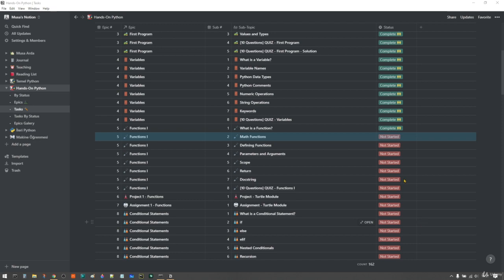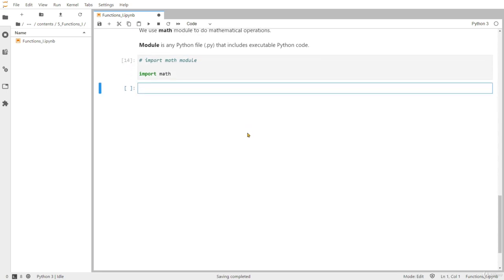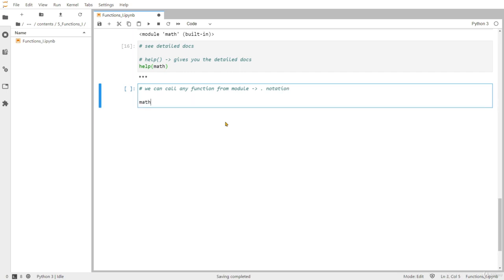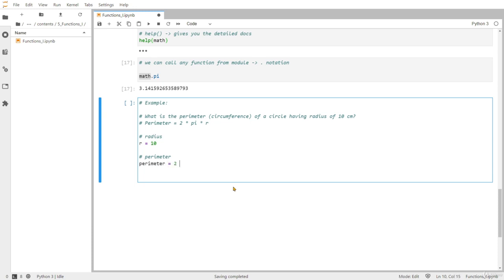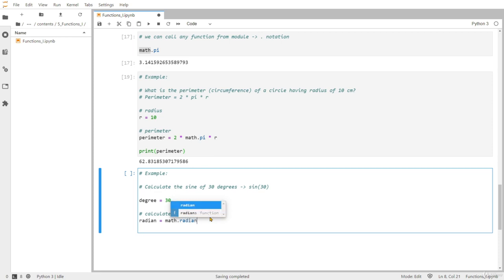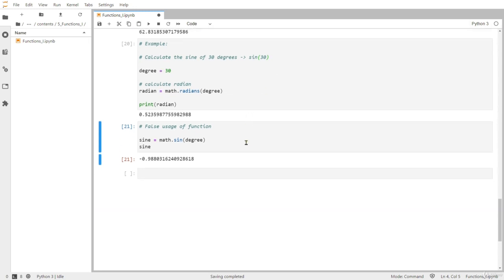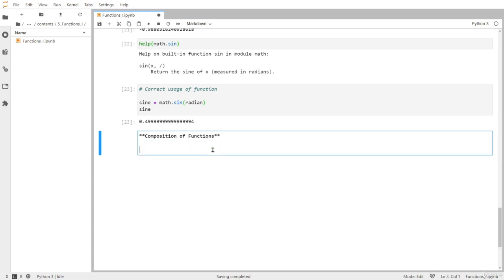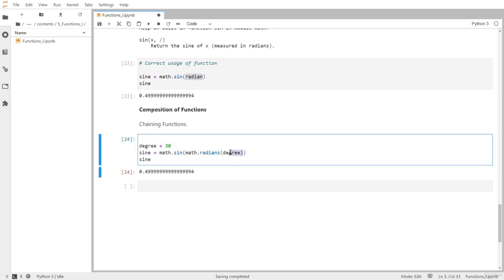Python Math Function | Python Center | PC | Python Programming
Title: "Mastering Mathematical Functions in Python: A Comprehensive Guide"

Description:
🚀 Unlock the power of mathematical functions in Python with our latest video tutorial! 🐍 Whether you're a beginner or an experienced coder, this in-depth guide will help you grasp the fundamentals and advance your skills in implementing mathematical functions using Python.

🔍 Topics Covered:
1️⃣ Introduction to Mathematical Functions: Understand the basics of mathematical functions and their importance in programming.

2️⃣ Built-in Math Functions: Explore Python's built-in math library and learn how to leverage functions like sqrt, pow, sin, cos, and more.

3️⃣ Custom Functions: Dive into creating your own custom mathematical functions tailored to your specific needs.

4️⃣ Advanced Topics: Tackle advanced mathematical concepts, including derivatives, integrals, and complex numbers, with practical examples.

5️⃣ NumPy Library: Discover the power of NumPy for scientific computing, including array operations and advanced mathematical functions.

6️⃣ Plotting with Matplotlib: Visualize mathematical functions and data using Matplotlib to enhance your understanding and presentation skills.

7️⃣ Optimization Techniques: Learn strategies for optimizing your code when working with mathematical functions to ensure efficiency.

👨‍💻 Code Along: Follow along with our step-by-step coding examples to reinforce your understanding and gain hands-on experience.

🌟 Why Watch?
- Perfect for beginners and intermediate Python developers.
- Gain a solid foundation in mathematical functions and their implementation.
- Real-world examples and applications to reinforce theoretical concepts.
- Enhance your coding skills and mathematical problem-solving abilities.

🚨 Don't miss out on mastering mathematical functions in Python! 💻🔢✨